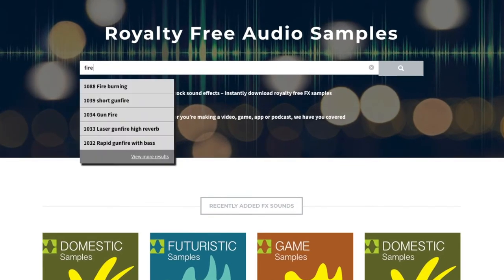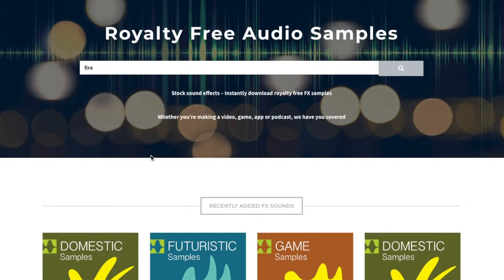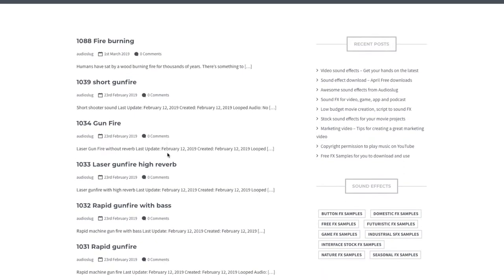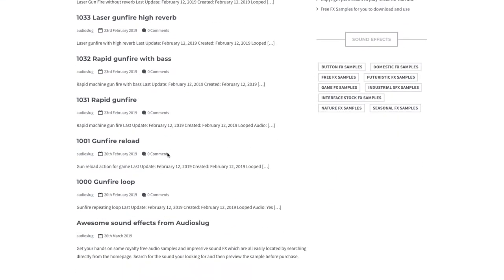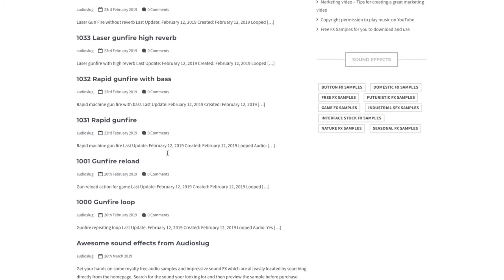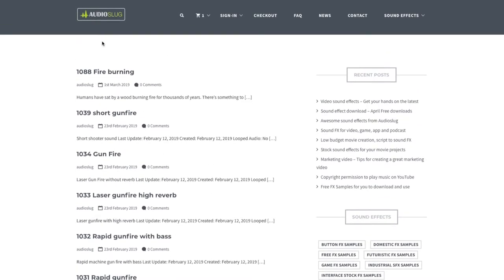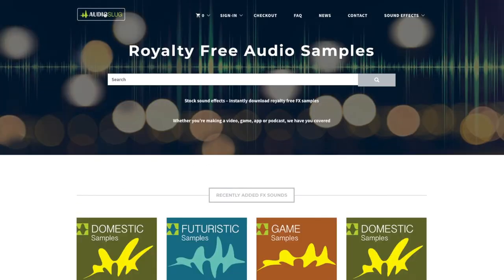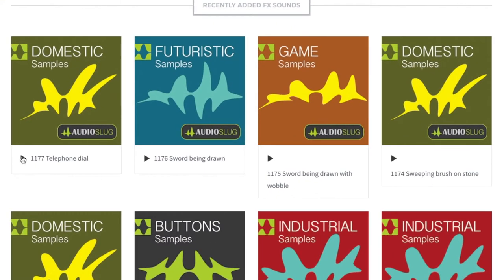Searching for awesome sound effects on Audioslug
Video example on how to search the Audioslug database